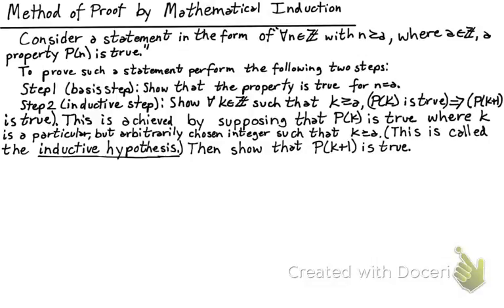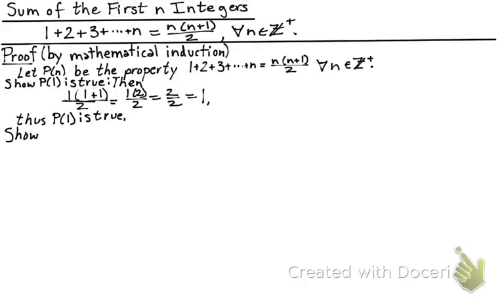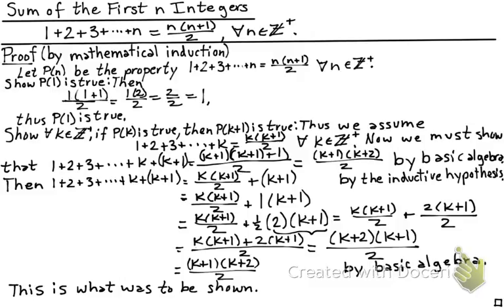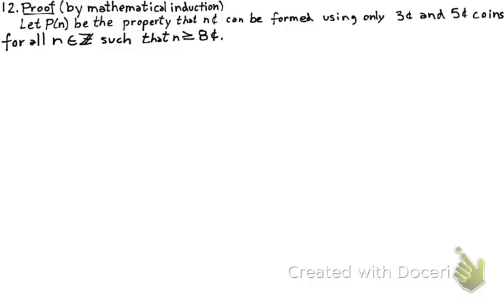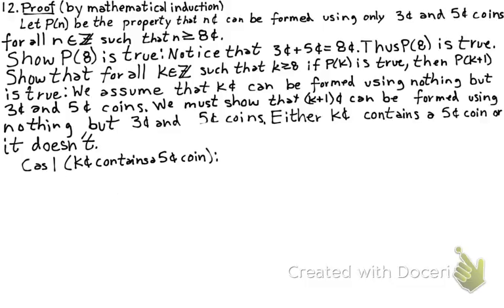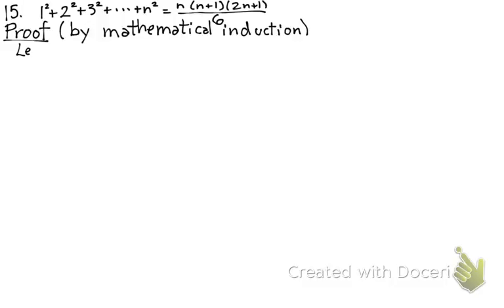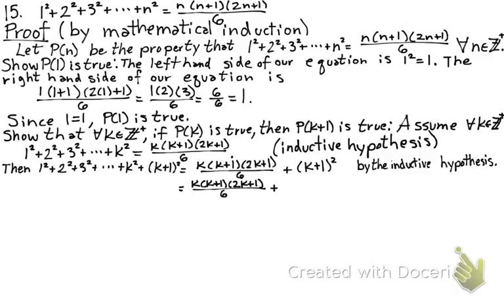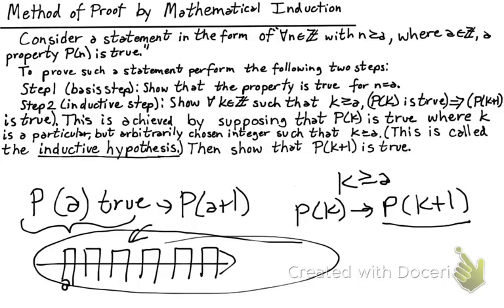Method of math induction